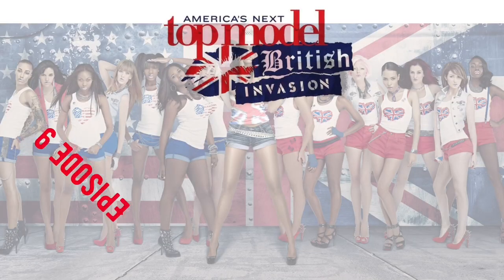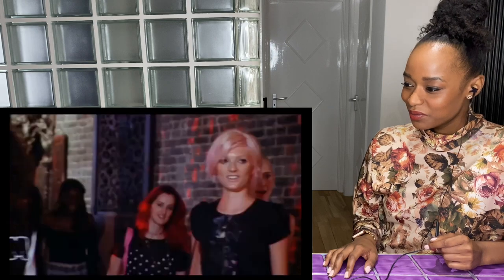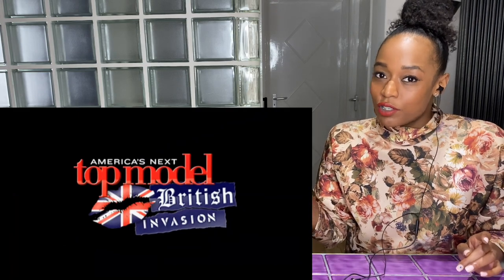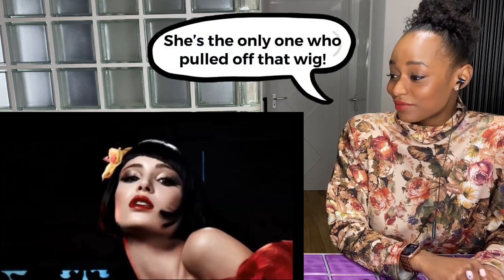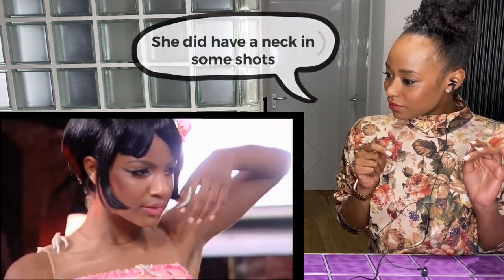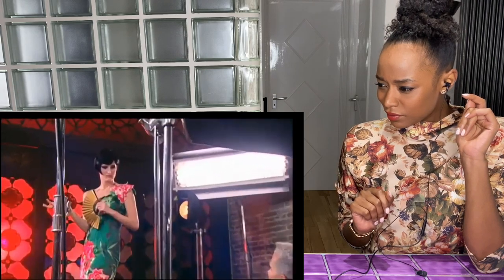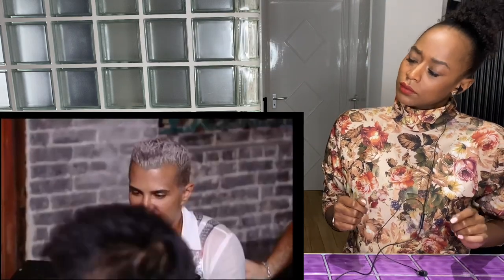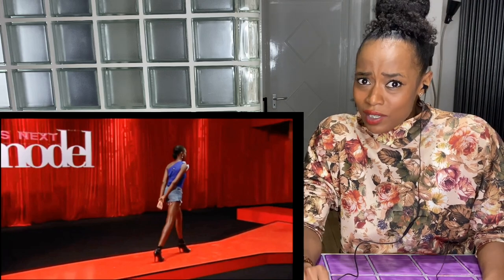ANTM British Invasion: Episode 9 Silkworm Photoshoot + Elimination recap by Annaliese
America’s Next Top Model: British Invasion Recap/reaction video of the Silkworm photoshoot by Annaliese

It’s another one! I’m listening so I’m going to keep the ANTM content coming. I’ve gone back to my original format, an edit of elimination with snippets from the photoshoot itself, so let me know if you like it in the comments please.

Our first photoshoot in Macau and with only six of us left the pressure (and the silkworms) was on!

Keep your questions, comments and ideas for future videos coming please. I’m thinking about doing a Model Workout video. would you want to see that?

P.s Apologies for the drilling sound!